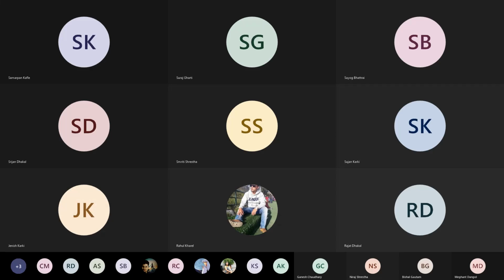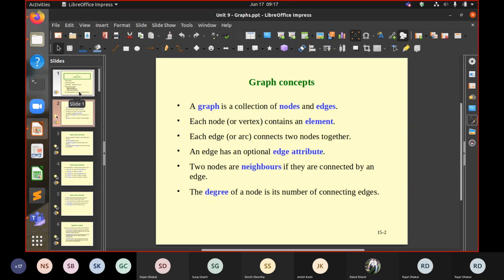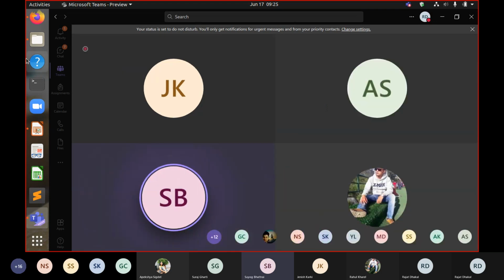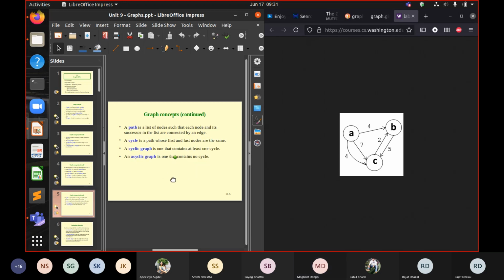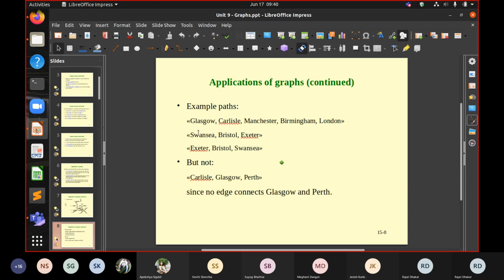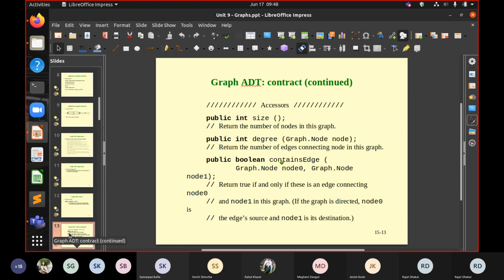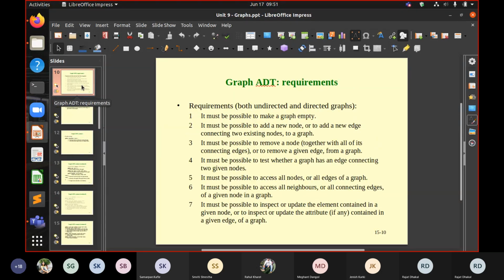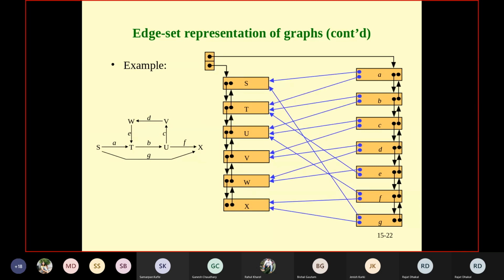Data Structure and Algorithm || DSA 2021-06-17